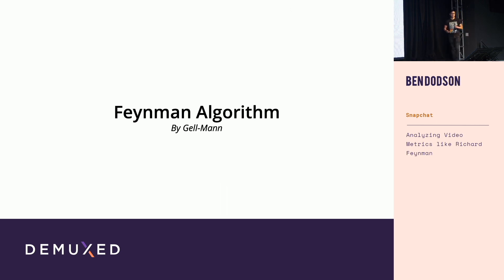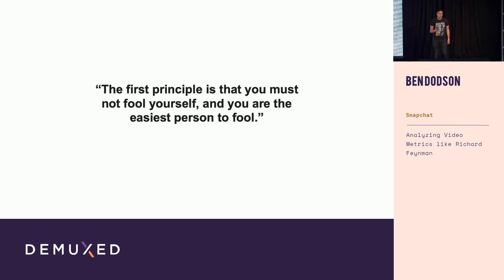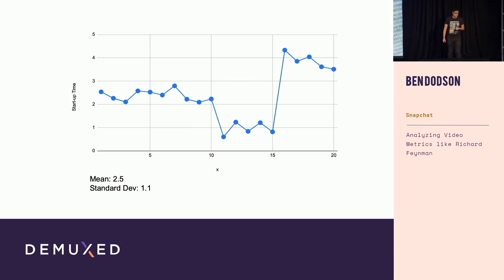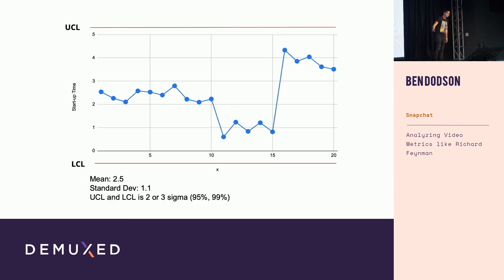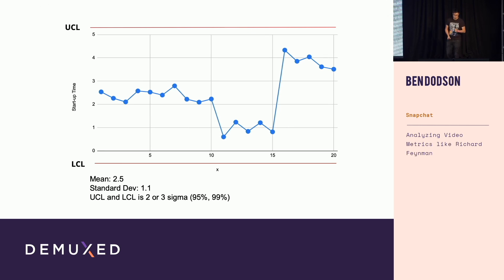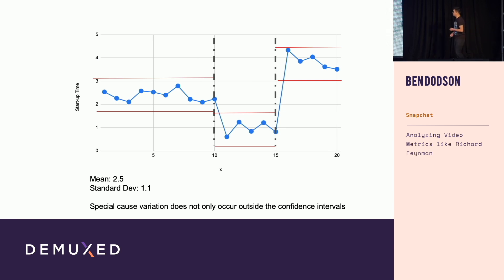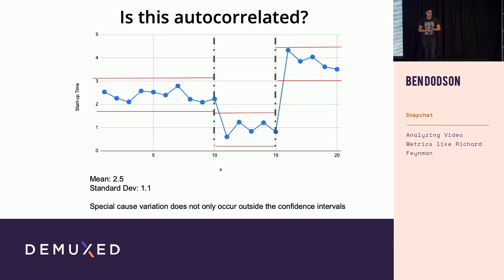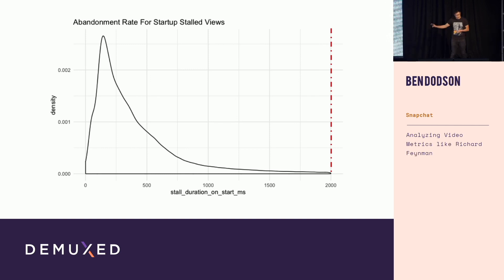Ben Dodson - Analyzing Video Metrics like Richard Feynman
The famed physicist, Richard Feynman, often recounted a story from his youth about his father. They would walk together in the woods, and he would teach Richard about the birds in the forest. He would point out that this bird is called a "brown-throated thrush". In French, it's called a "l'oiseau brun", in Chinese it's called a "xiaoniao", and so forth. But after learning all those names, you still know nothing about the bird.

The way that we analyze video metrics often falls into this same trap, in which we learn the names of things but we fail to properly understand them. In this talk, I will review the major QoS metrics that everyone is familiar with, such as video rebuffering, startup time, watch time, and I will discuss the intuition behind some robust mathematical methods you can use to gain more insight into your data. When does a spike in startup time really matter, and when is it just random noise? How do you test changes in multiple metrics when you edit your encoding settings? How do you know when your statistics are lying to you?

These might sound like hard questions, but with a greater fundamental understanding of video statistics, these questions and many others become much easier to solve. The brilliance of Feynman's pedagogy was not the material he taught, but the tools he gave his listeners to solve broad ranges of difficult problems. I hope this talk will emulate that same effect for my audience.